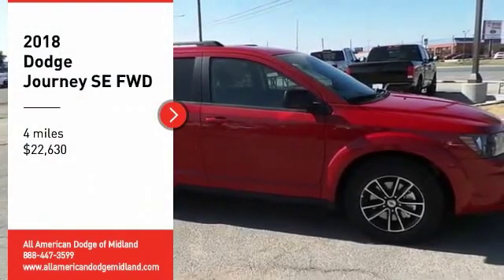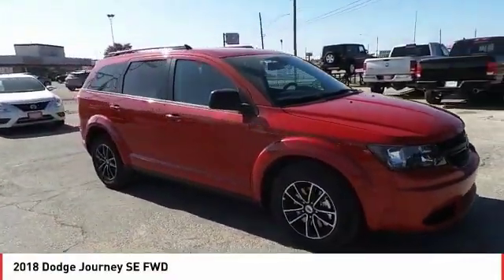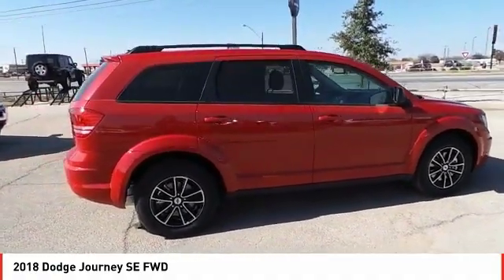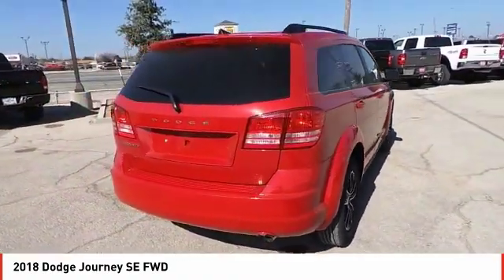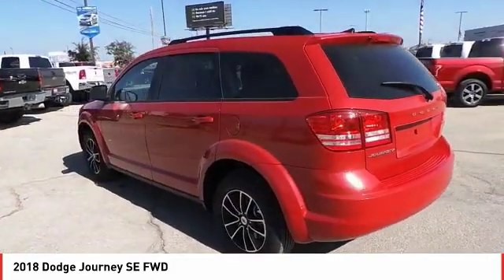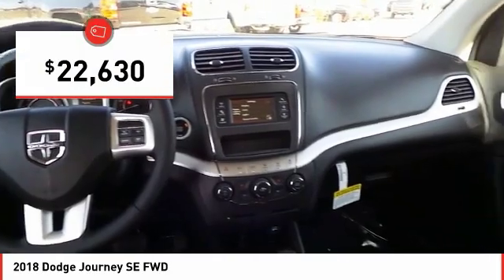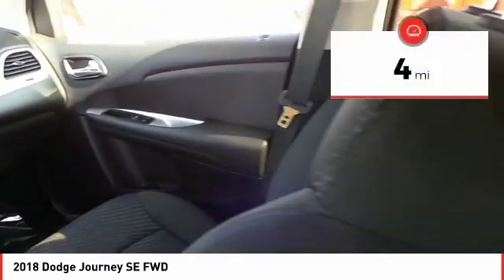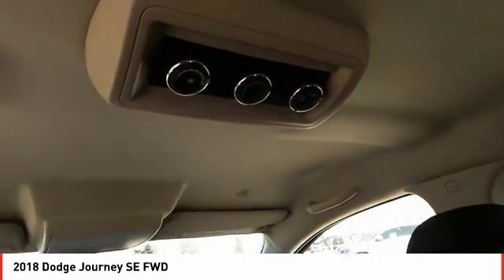2018 Dodge Journey Midland TX JT517478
2018 Dodge Journey SE FWD

3rd Row Seat, Dual Zone A/C, Keyless Start, iPod/MP3 Input, BLACKTOP PACKAGE, QUICK ORDER PACKAGE 22B, CONNECTIVITY GROUP, ENGINE: 2.4L I4 DOHC 16V DUAL VVT. Redline 2 Coat Pearl exterior, SE trim. EPA 25 MPG Hwy/19 MPG City! CLICK NOW! KEY FEATURES INCLUDE Third Row Seat, iPod/MP3 Input, Keyless Start, Dual Zone A/C. Privacy Glass, Keyless Entry, Child Safety Locks, Steering Wheel Controls, Heated Mirrors. OPTION PACKAGES POPULAR EQUIPMENT GROUP Air Conditioning w/3 Zone Temp Control, Interior Observation Mirror, Leather Wrapped Shift Knob, Leather Wrapped Steering Wheel, CONNECTIVITY GROUP Radio: 4.3S, Uconnect Voice Command w/Bluetooth, Leather Wrapped Shift Knob, Leather Wrapped Steering Wheel, BLACKTOP PACKAGE Black Headlamp Bezels, Wheels: 17 x 6.5 Aluminum w/Blacktop Package, Gloss Black Grille, ENGINE: 2.4L I4 DOHC 16V DUAL VVT (STD), TRANSMISSION: 4-SPEED AUTOMATIC VLP (STD), QUICK ORDER PACKAGE 22B Engine: 2.4L I4 DOHC 16V Dual VVT, Transmission: 4-Speed Automatic VLP, Rear View Auto Dim Mirror w/Display, ParkView Rear Back-Up Camera. EXPERTS RAVE The ride was controlled on undulating pavement, and it didn't get harsh even on the truly rough stuff. The Journey feels solid and secure on the freeway and would make a good long-distance vehicle. -Edmunds.com. Great Gas Mileage: 25 MPG Hwy. BUY FROM AN AWARD WINNING DEALER All American Chrysler Jeep Dodge of Midland provides the residents of Midland, TX and surrounding areas with up to date inventories of new and pre-owned Chrysler, Dodge and Jeep vehicles. But that isn't all you'll find! Our responsive staff can help you with financial matters, service your car, order OEM auto parts and more! We have the knowledge and experience to ensure you quality service. Come visit us today at 3801 W Wall St or call us. Plus TT&L and fees. Price contains all applicable dealer incentives and non-limited factory rebates.